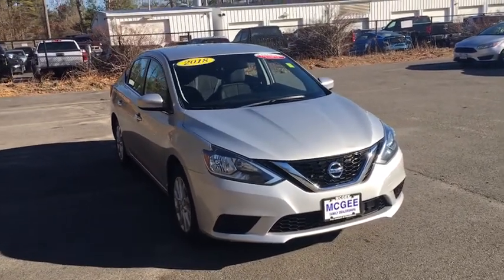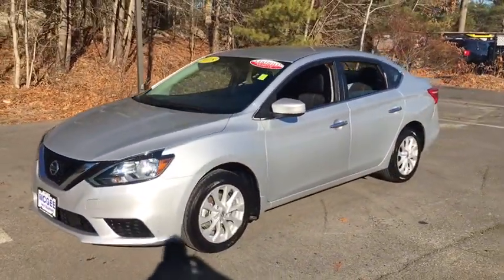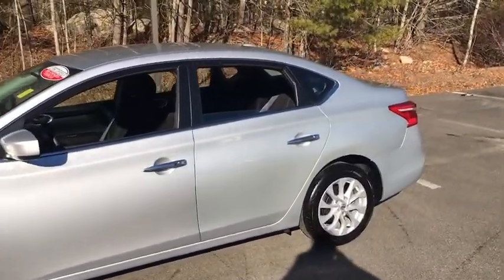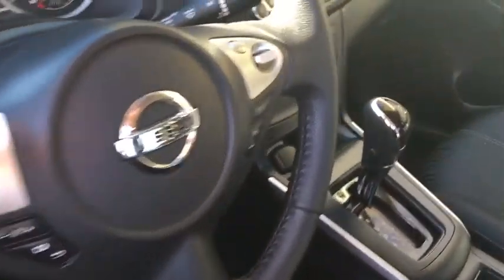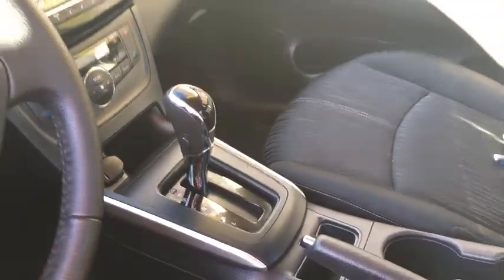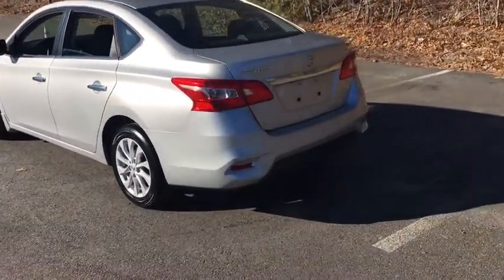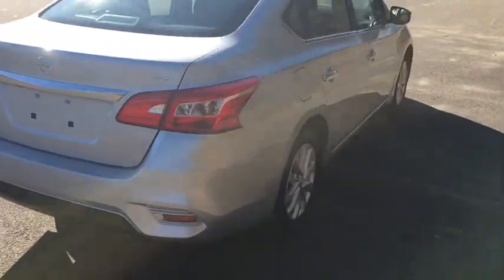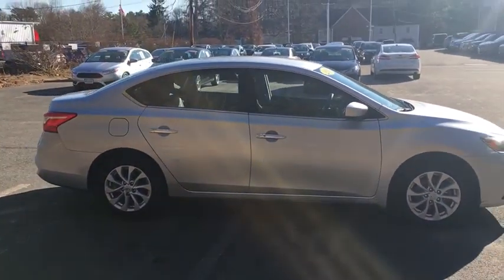2018 Nissan Sentra Plymouth, Marshfield, Pembroke, Weymouth, and Brockton, MA IC8036P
Brilliant Silver Used 2018 Nissan Sentra available in Plymouth, Massachusetts at McGee Preowned Superstore. Servicing the Marshfield, Pembroke, Weymouth, and Brockton, MA area.
2018 Nissan Sentra SV CVT - Stock#: IC8036P - VIN#: 3N1AB7AP5JY320623

: 2018 Nissan Sentra SV - PRICE DROP FROM $15,586, PRICED TO MOVE $2,100 below Kelley Blue Book! EPA 37 MPG Hwy/29 MPG City! McGee 136 Point Certified Inspection. Keyless Start, CD Player, Brake Actuated Limited Slip Differential, Dual Zone A/C, Bluetooth AND MORE! KEY FEATURES INCLUDE: Back-Up Camera, Satellite Radio, iPod/MP3 Input, Bluetooth, Aluminum Wheels, Keyless Start MP3 Player, Keyless Entry, Remote Trunk Release, Child Safety Locks, Steering Wheel Controls. Nissan SV with Brilliant Silver exterior and Charcoal interior features a 4 Cylinder Engine with 124 HP at 6000 RPM*. Autocheck 1 Owner, Remainder of Drivetrain Warranty, Non-Smoker vehicle. EXPERTS RAVE: More spacious than many of its rivals, the 2018 Nissan Sentra is large for its class. Shoppers also appreciate the new Sentra's well-earned reputation for reliability, comfort and style. Plus it's fun-to-drive personality and impressive fuel efficiency. -KBB.com. Great Gas Mileage: 37 MPG Hwy. This Sentra is priced $2,100 below Kelley Blue Book. BUY FROM AN AWARD WINNING DEALER: Here at McGee Pre-Owned Superstore, Customer Service is our #1 priority. The McGee Family Dealerships have been serving the South Shore for over 40 years and we would love to make you part of our family. When you purchase your pre-owned vehicle from McGee, it's a personal transaction between our family and yours. We understand our customers are our reason for being in business. Feel free to set up a test drive or discuss your options with our friendly sales staff - Call, Click or Visit! Please confirm the accuracy of the included equipment by calling us prior to purchase. Tax, title, registration and $498 Doc fee Extra.